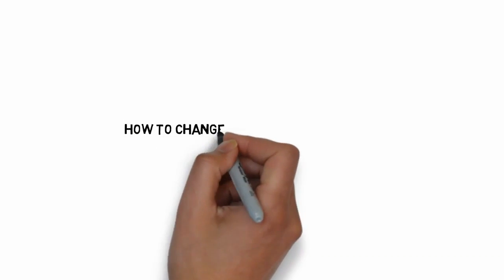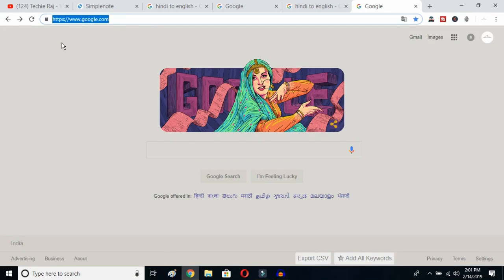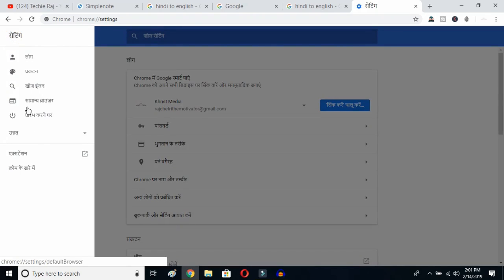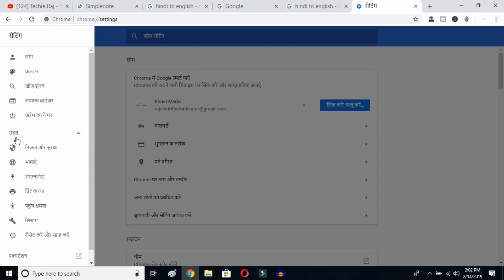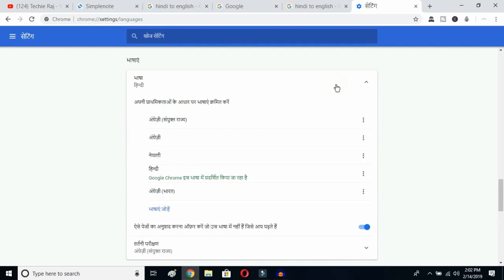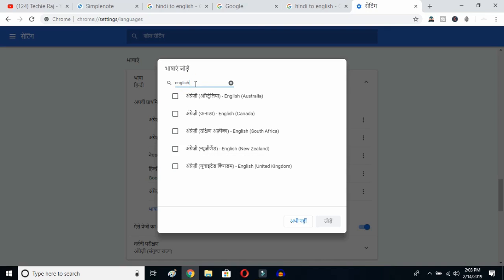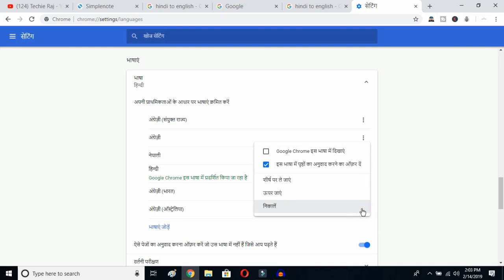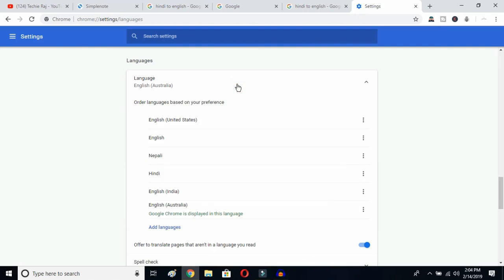Change Chrome Language From Malayalam To English How to Change Chrome language into English 2019